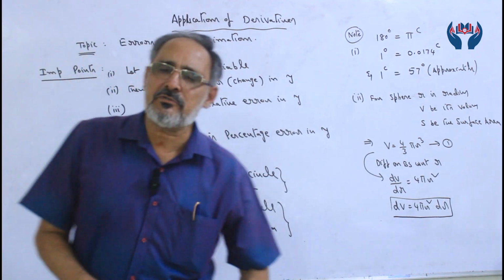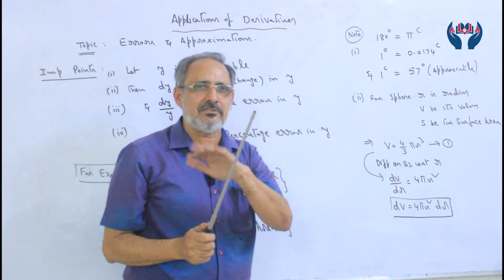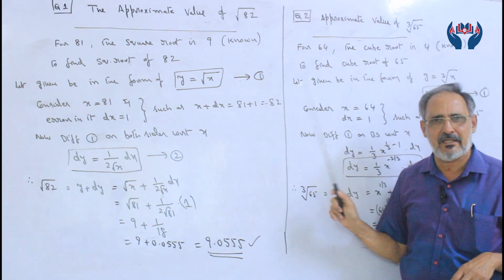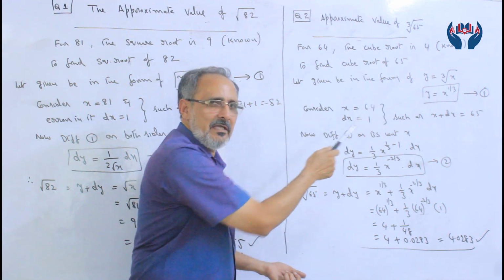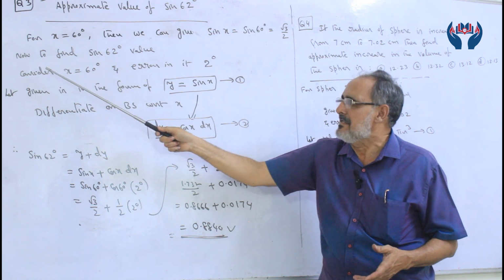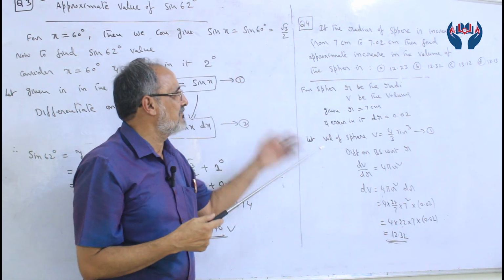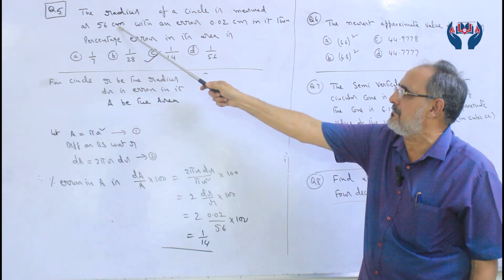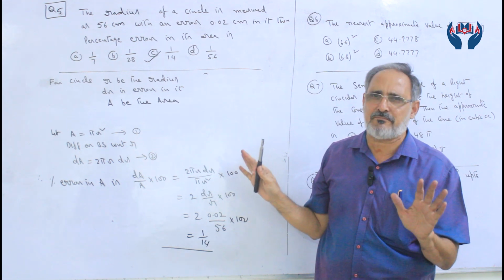Applications of Derivatives | Mathematics Topic | EAPCET Syllabus | EAPCET 2025 | My Dreamz Academy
Achieve Your Dreams with MY DREAMz ACADEMY: Your Trusted Partner in IIT-JEE, NEET, EAPCET, BITSAT, ICAR and more..
* 20+ NEET Ranks
* 1000's of Top Engineering Ranks
* 25000+ Successful Students

Founder - Director:
Purushotham Gandham

Address:
H.No 13-3-19,
Hanuman nagar,
Metro pillar no A1560,
Opposite to Swapna Hospital lane,
Chaitanyapuri, Dilsukhnagar, Hyderabad-500060